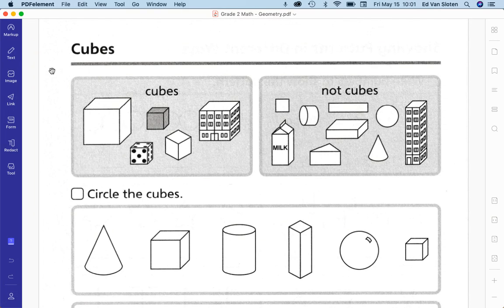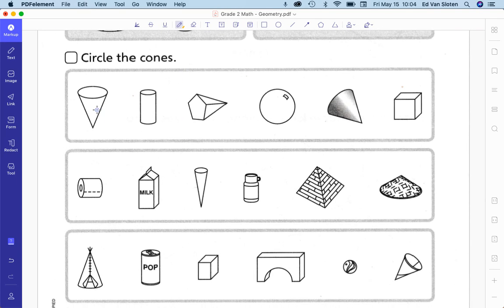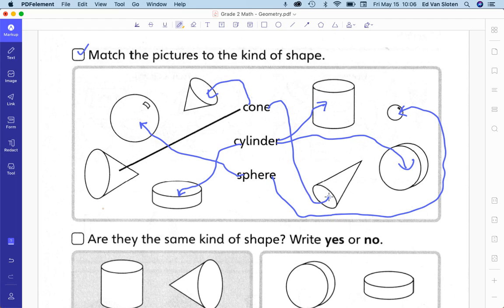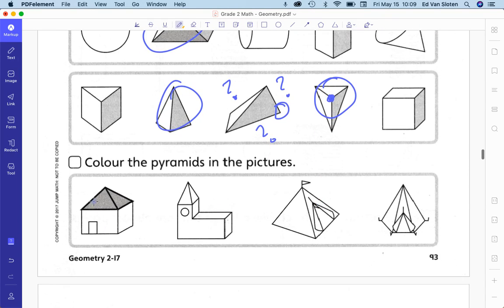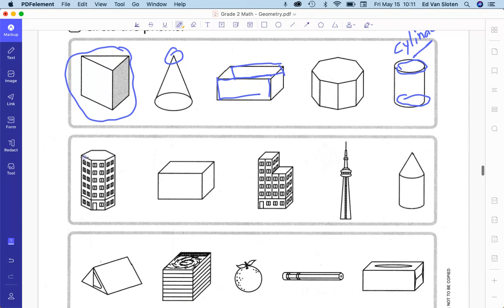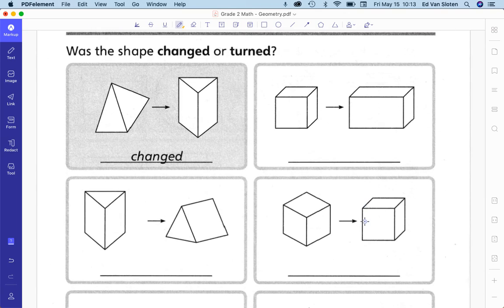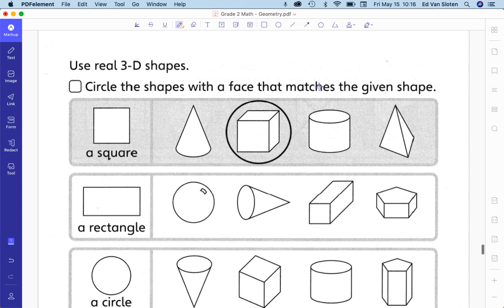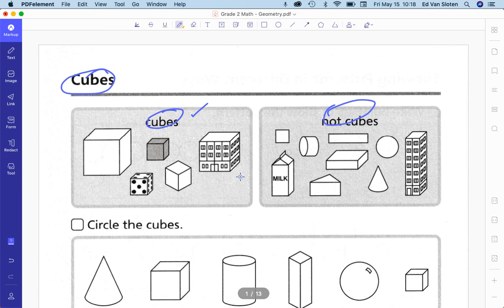Geometry for Grade 2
Cubes, Spheres, Cylinders, Cones, Pyramids, Prisms.  There are 3D shapes.